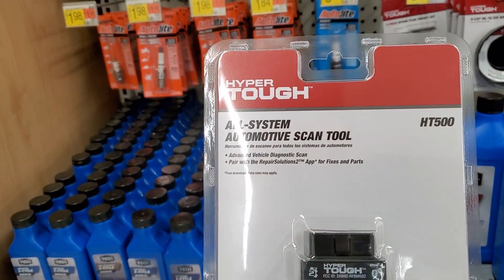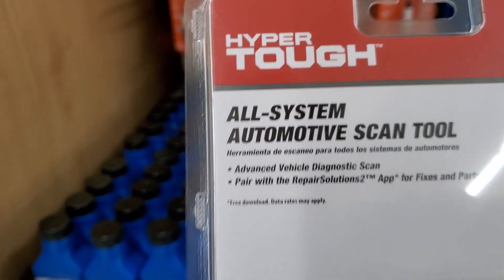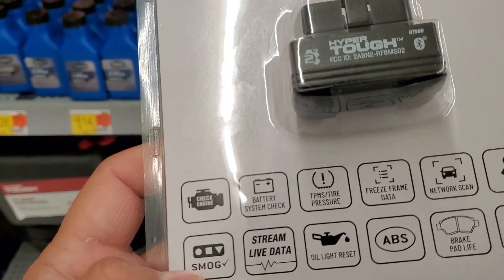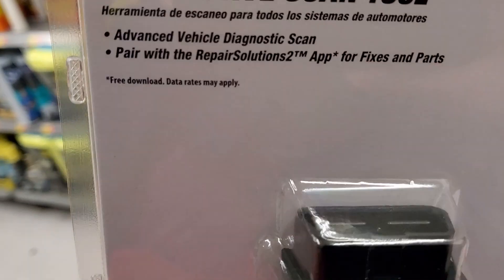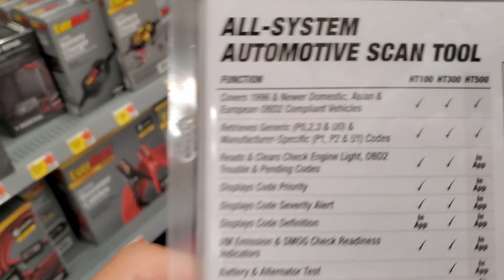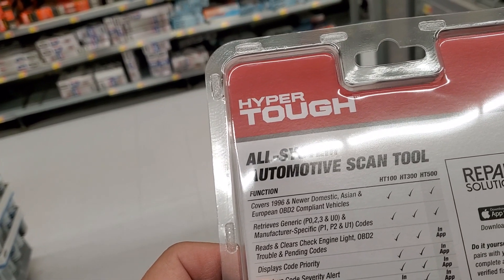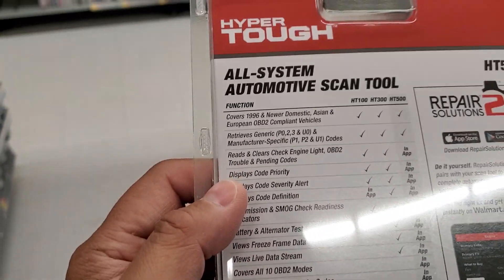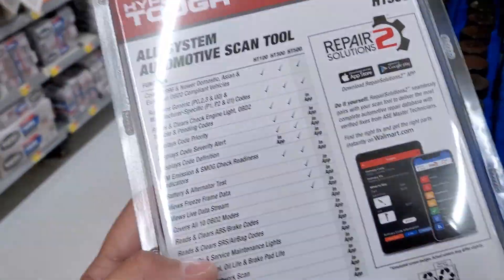REVIEW- Hyper Tough HT500 Bluetooth Scan Tool, 1996 & Newer OBD2 Vehicles- IS THIS ANY GOOD?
Hyper Tough HT500 All-System Automotive Scan Tool packs in high end features and wireless functionality. This wireless Bluetooth Scan Tool pairs seamlessly with your mobile device and the free RepairSolutions2 app. Get access to the most complete automotive repair database with verified fixes from ASE Master Technicians and the parts required for repair. Get unlimited vehicle health reports, and access to advanced diagnostic features. Read and clear check engine light codes, ABS codes, and SRS codes. Scan deeper with an all-system network scan that uncovers issues from all vehicle modules. Become a master of vehicle service and maintenance by being able to clear oil and service maintenance lights, as well as read the vehicle’s oil level, oil life, and brake pad life (when supported by the vehicle). The HT500 All-System Automotive Scan Tool works on OBD2 supported vehicles, 1996 and newer.
RepairSolutions2: A free app that seamlessly pairs with your scan tool to deliver the most complete automotive repair database with verified fixes from ASE Master Technicians. Find the right fix and get the right parts.
Covers 1996 & Newer Domestic, Asian & European OBD2 Compliant Vehicles
Retrieves Generic (P0,2,3 & U0) & Manufacturer-Specific (P1, P2 & U1) Codes
Reads & Clears Check Engine Light, OBD2 Trouble & Pending Codes
Displays Code Priority: Stored codes are sequenced in the app, providing the highest priority code first.
Displays Code Severity Alert: Quickly identify if your vehicle needs an immediate fix or if it can wait until you get home to fix it yourself.
Displays Code Definition: View code definitions directly in the app immediately after scanning your vehicle.
I/M Emission & SMOG Check Readiness Indicators: Find out if your vehicle will pass an emissions test.
Battery & Alternator Test: Check to see whether your battery and alternator are in good condition or need replacing.
Views Freeze Frame Data: Display all vehicle information from when a trouble code was triggered.
Graph and Record Live Data: View, graph, record, and playback essential information about your vehicle in real-time (e.g. RPM, oil temp, etc.) to aid in diagnosis.
Covers All 10 OBD2 Modes: Get unparalleled access to global OBD2 systems, functions, and information.
Reads & Clears ABS/Brake Codes and SRS/Airbag Codes: Clear codes and diagnose the braking and safety systems of most 1996 and newer domestic, Asian, and European vehicles.
Clears Oil & Service Maintenance Lights and Reads Oil Level, Oil Life & Brake Pad Life: Reset your maintenance lights and view important maintenance information necessary for servicing your vehicle.
All System Network Scan: Scan beyond check engine, powertrain, ABS, and SRS modules. Comprehensively read and clear all ECU modules and their trouble codes.
Reads TPMS & Tire Pressure: Gives the ability to read and diagnose tire pressures and sensor data.